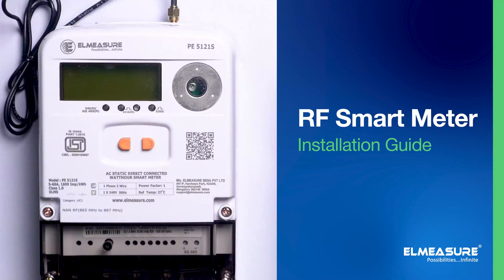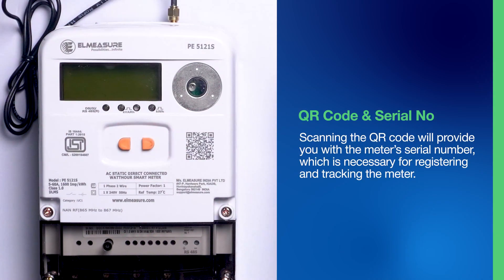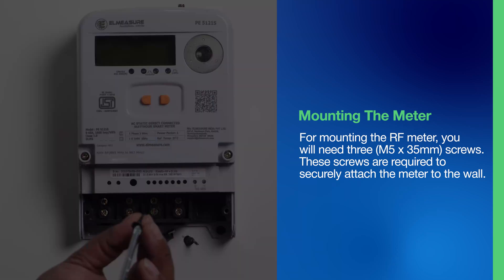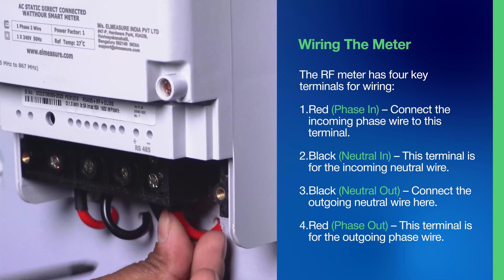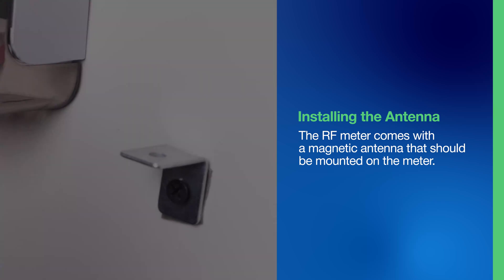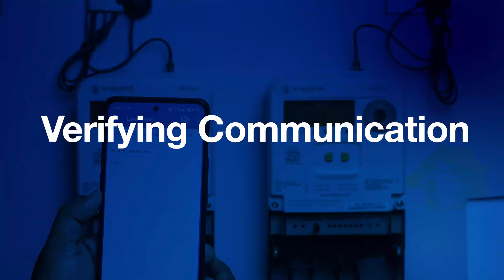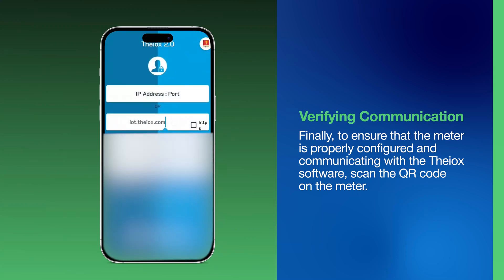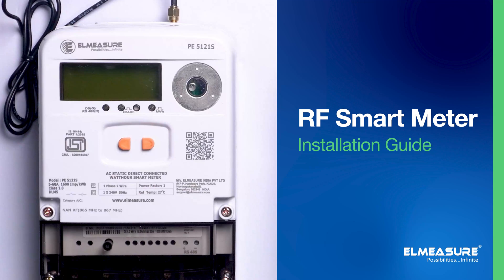RF Meter Installation | Elmeasure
Welcome to the official installation guide for the Elmeasure RF Smart Meter! 📏⚡

In this step-by-step tutorial, we’ll walk you through the essential process of installing and configuring your RF Smart Meter with Elmeasure's innovative Theiox software. Whether you're setting up for energy monitoring or efficient billing, this video ensures a smooth and secure installation.

Topics Covered:
1️⃣ Pre-installation checks for seamless setup.
2️⃣ Using the QR code to register your meter.
3️⃣ Proper mounting and wiring techniques.
4️⃣ Safety measures for secure connections.
5️⃣ Antenna installation for optimal communication.
6️⃣ Final checks to ensure effective operation with Theiox.

This guide is perfect for technicians, facility managers, or anyone looking to enhance their energy management system with Elmeasure's cutting-edge solutions.

 Visit elmeasure.com for more information on our energy solutions.